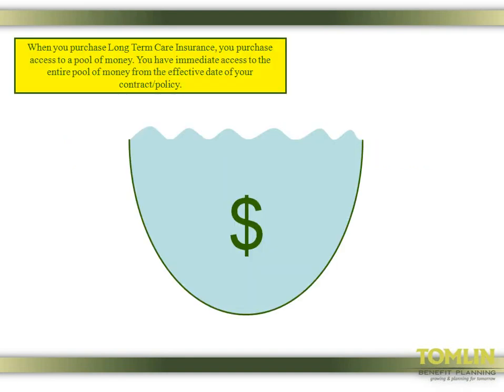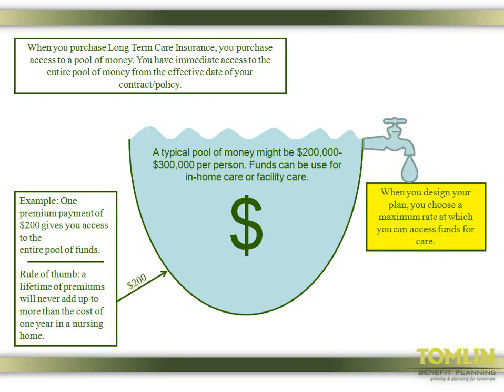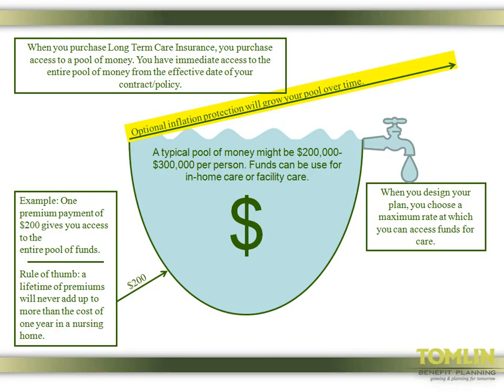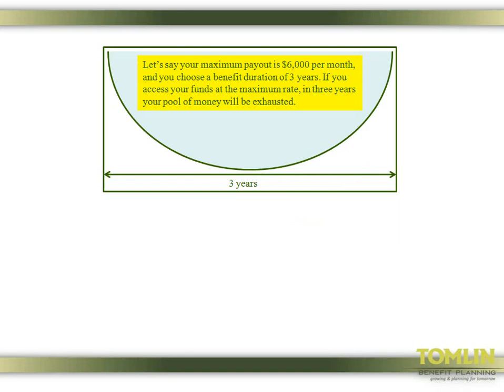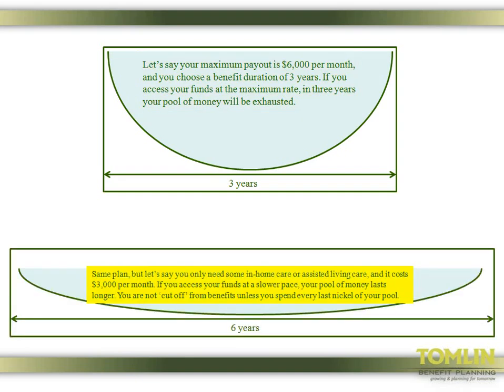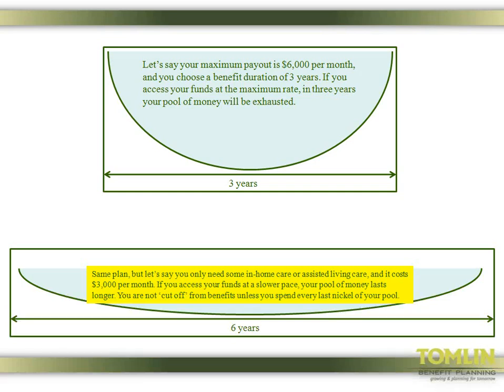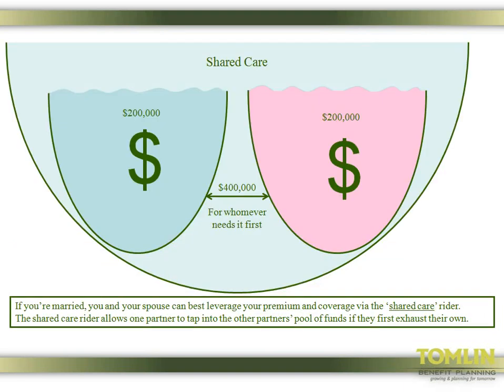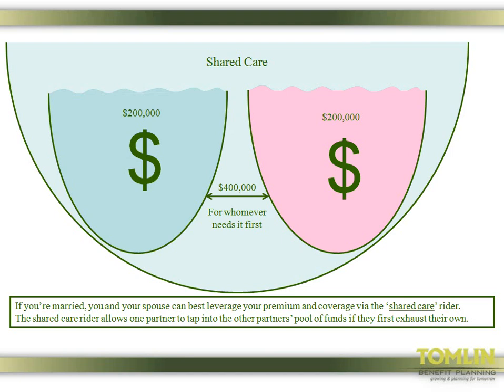Long Term Care insurance-explained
This gives a high level overview of Federally tax qualified long term care insurance. I'm not covering how to qualify for benefits, explaining most riders, etc. Just the basics of designing a plan & how the payout works. The idea here is that too many people get confused by all the lingo, bells & whistles, and therefore end up not being able to make a decision on this product.